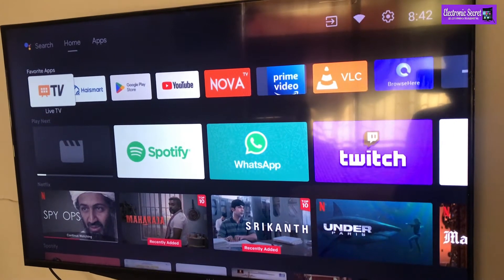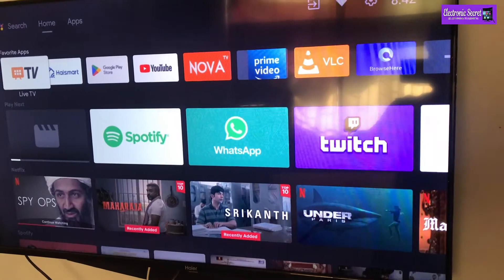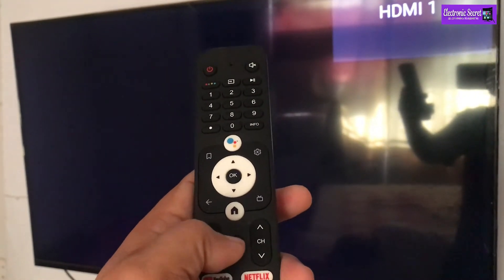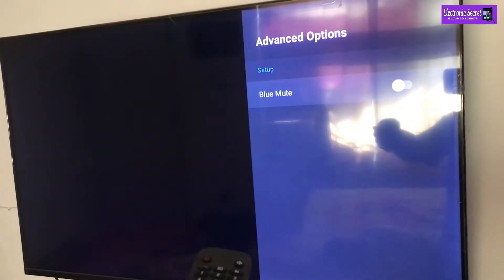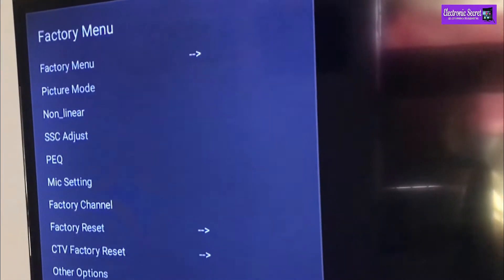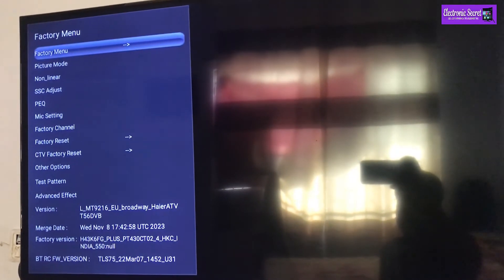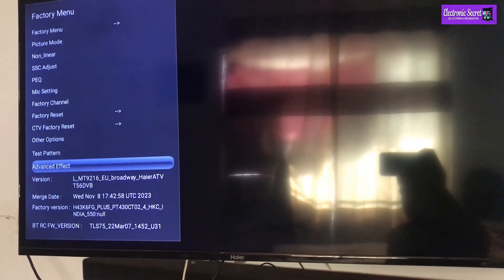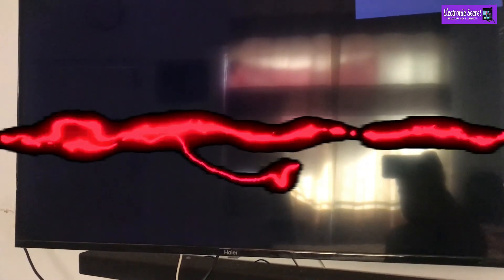Haier Android Tv Service Menu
This video shows Haier android tv service menu,haier led tv service menu code,how to open haier android tv service menu,haier android tv factory settings by Electronic secret.